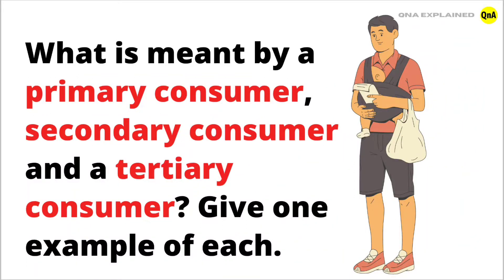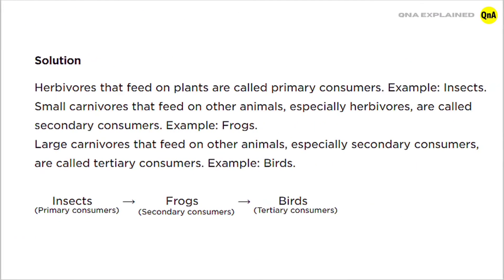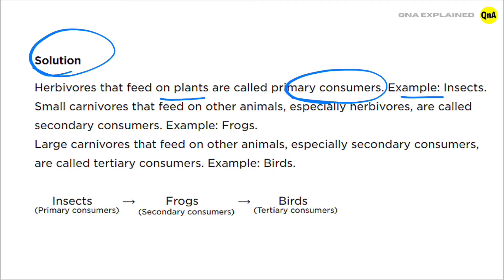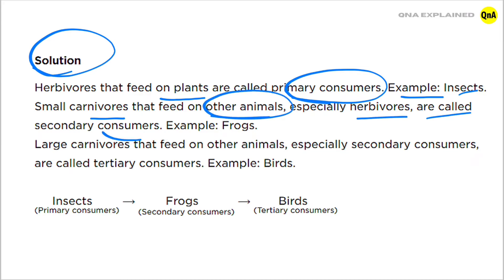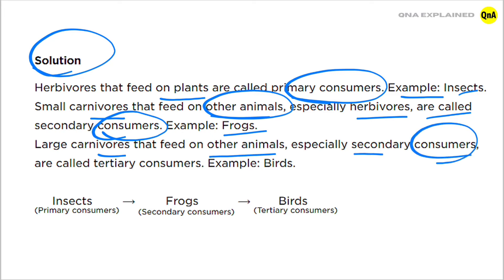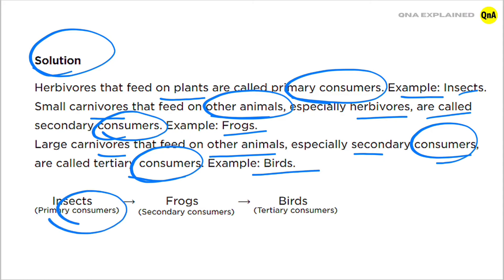What is meant by a primary consumer, secondary consumer and a tertiary consumer. Give one example?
What is meant by a primary consumer, secondary consumer and a tertiary consumer. Give one example of each